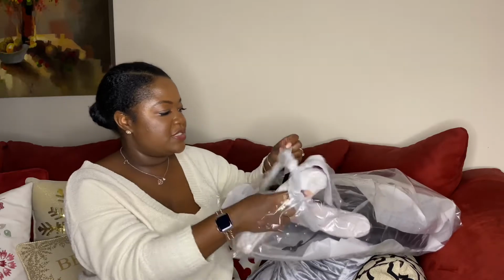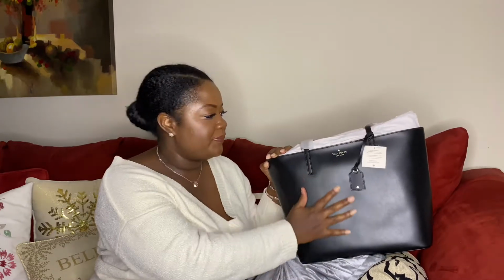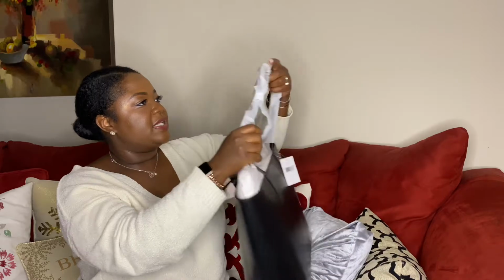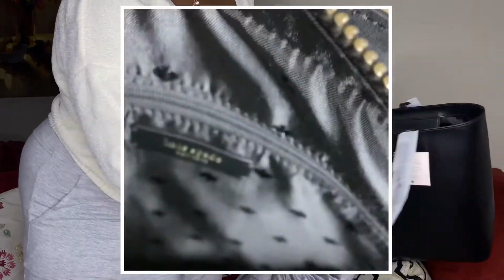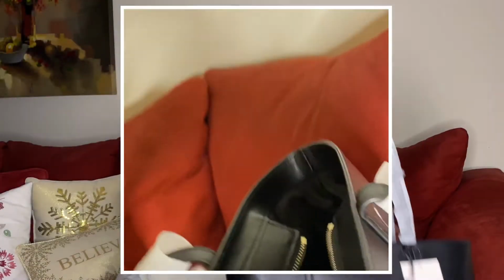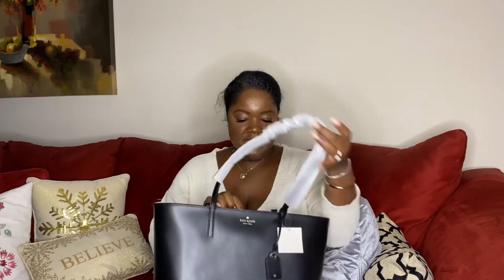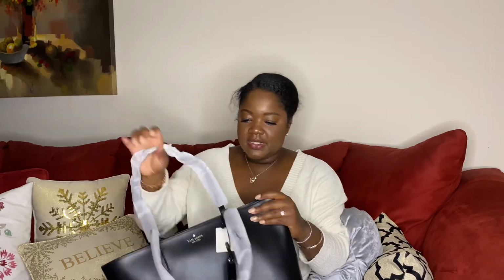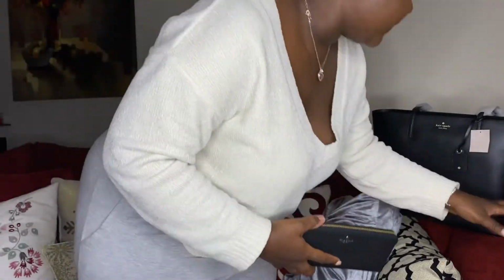Unbox With Me!: NEW KATE SPADE BAG ♠️♥️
Hey Beautiful people! I hope you enjoy the unboxing of my newest Kate Spade bag!

ITEM SHOWN:

Kate Spade Janie Medium Tote
Color: Black
Material: Leather